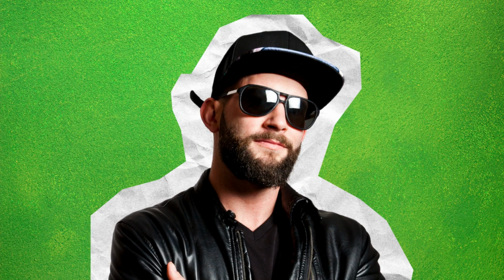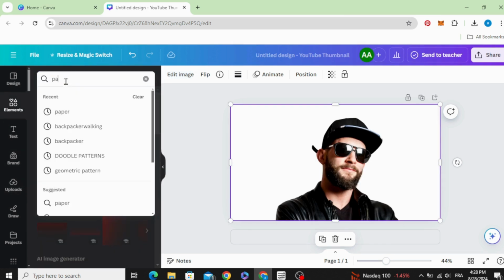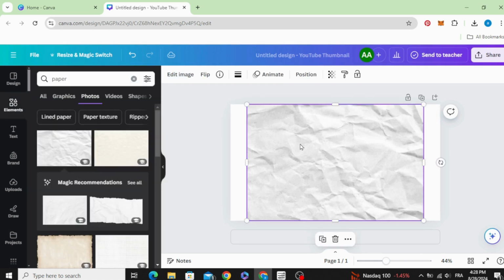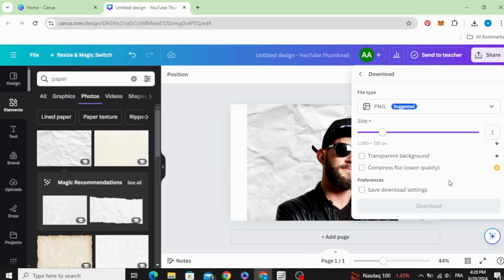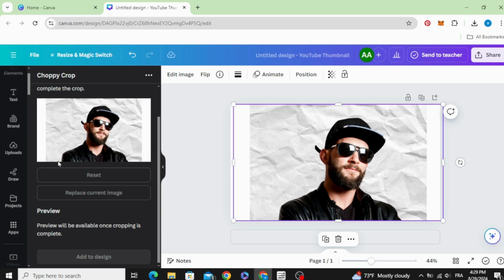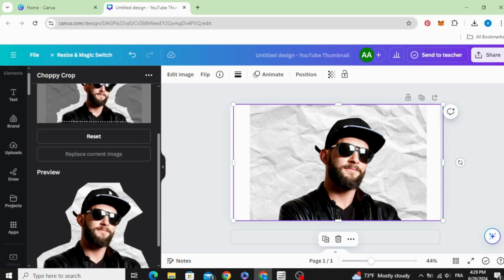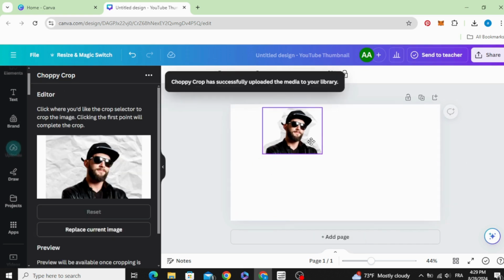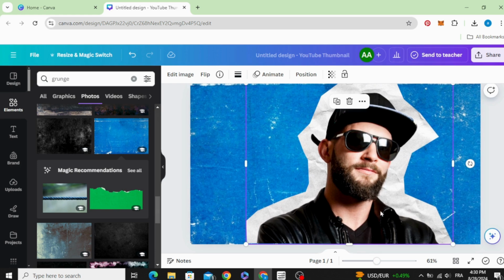Paper Cutout Effect Tutorial in Canva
Learn how to create stunning paper cutout effects in Canva! This easy tutorial will guide you through the process, step-by-step. Perfect for social media graphics, presentations, and more. Discover the power of Canva's design tools and elevate your projects with this unique effect.